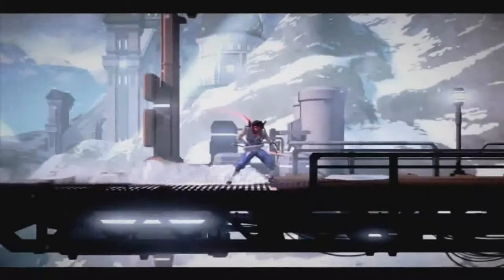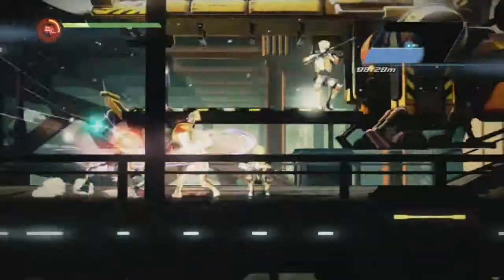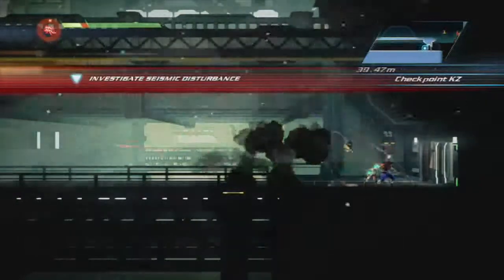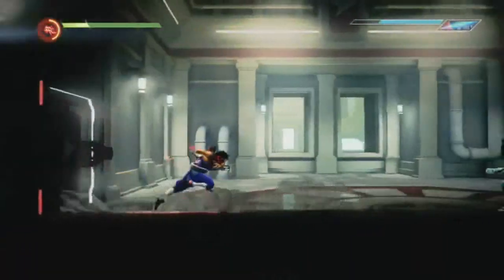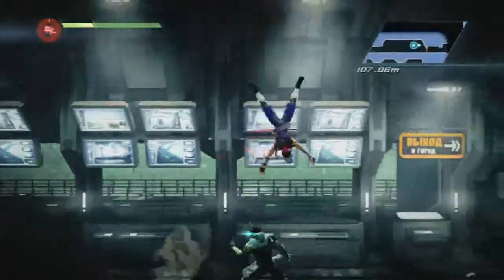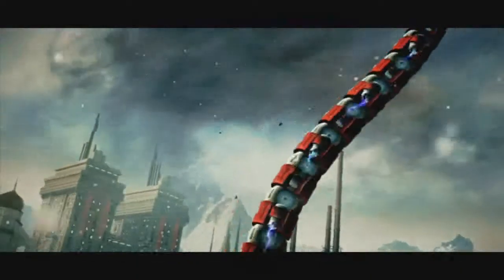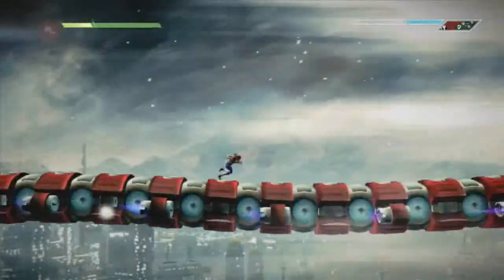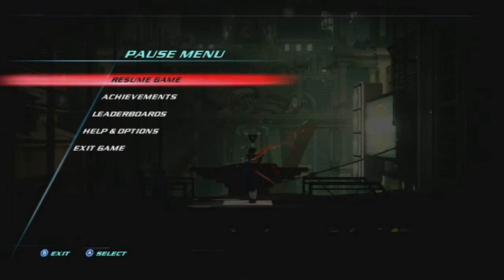Let's play Strider (Part 1)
Part one of my Lets play to the remake to the new Strider game!